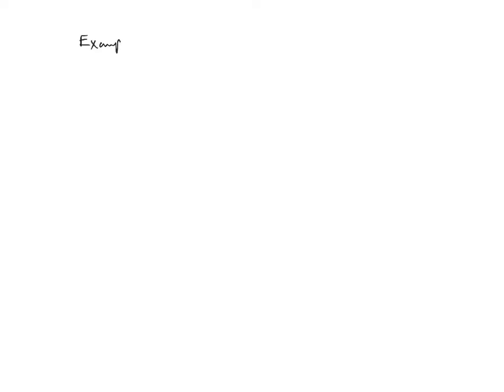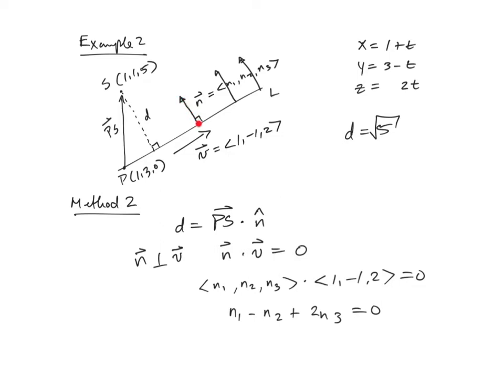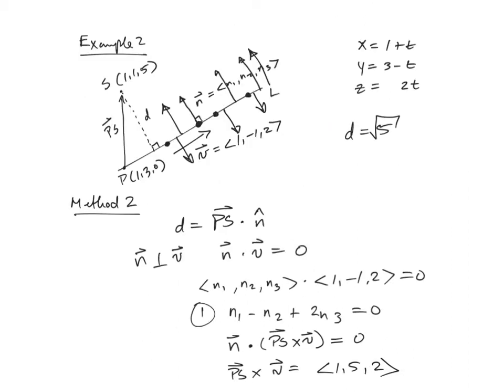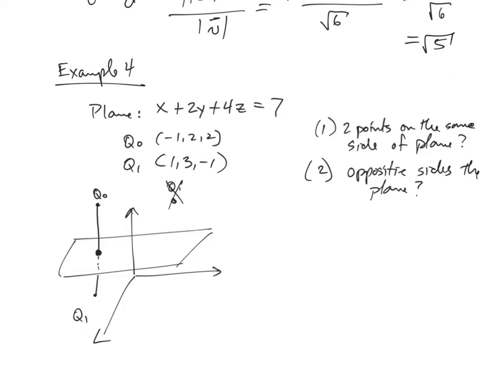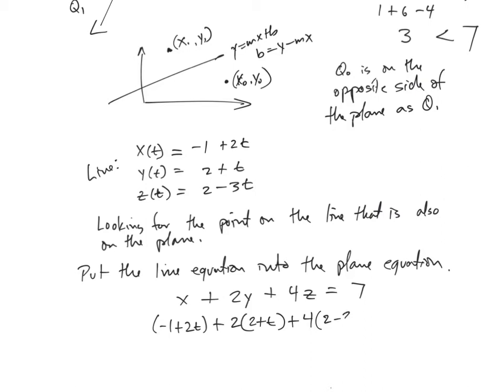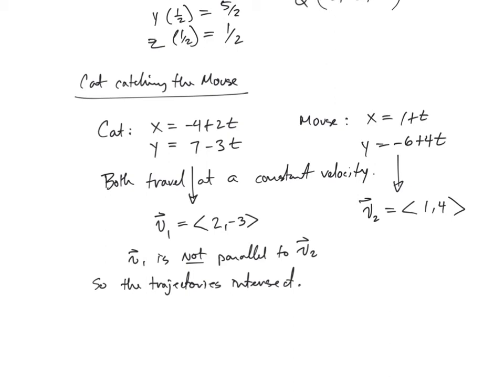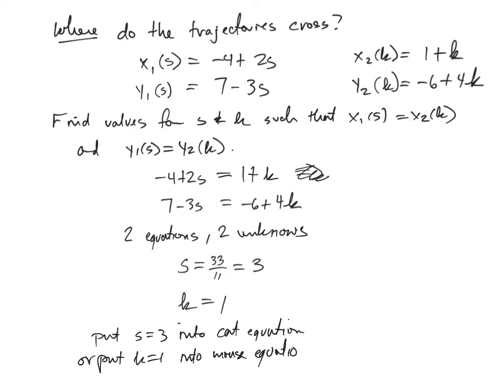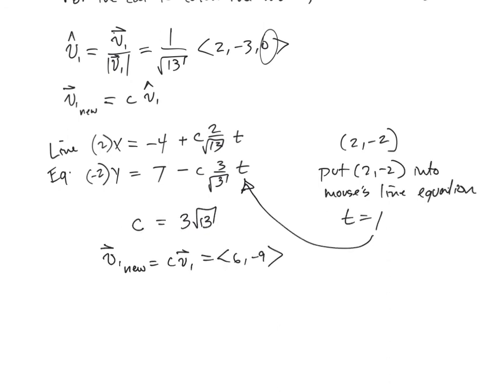APSC 248 Lecture 5 Sept 17.mp4